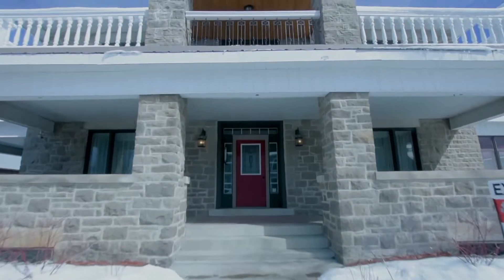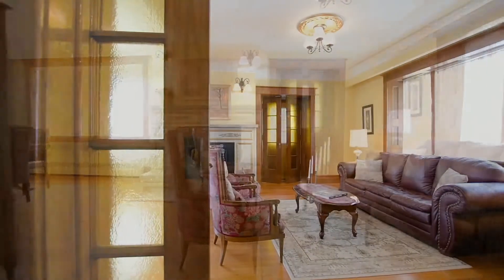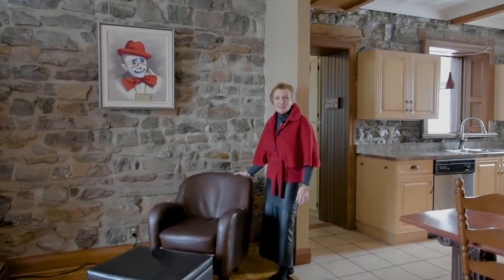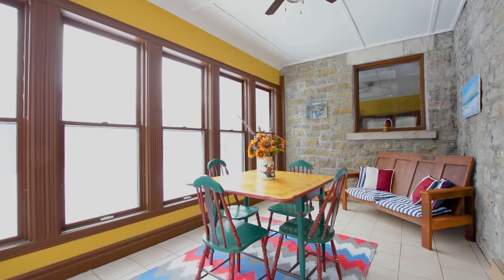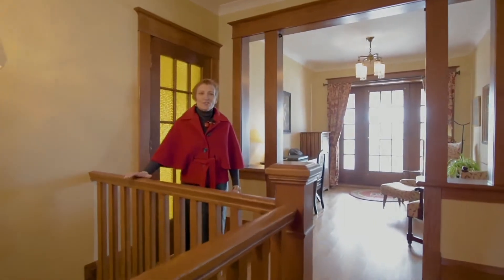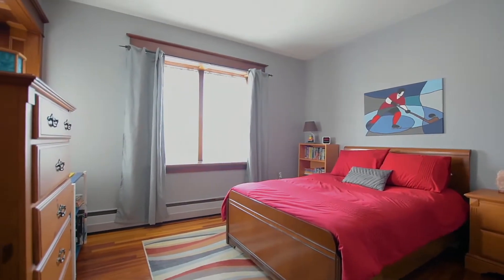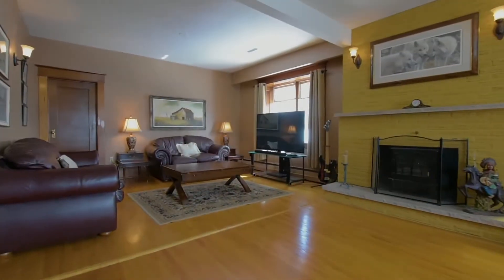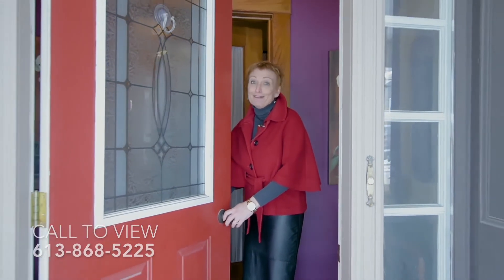9 Spencer Street | Presented By Suzanne Aleinik